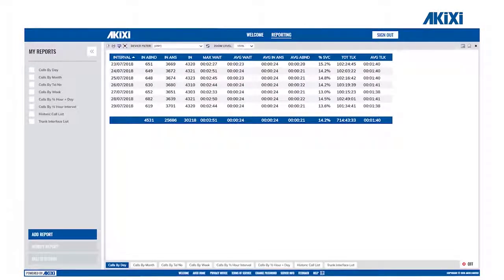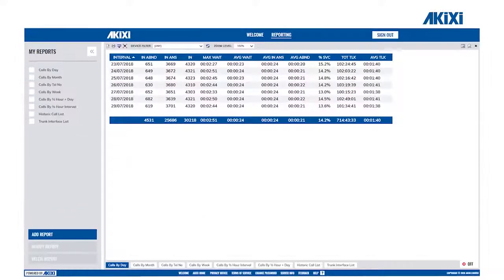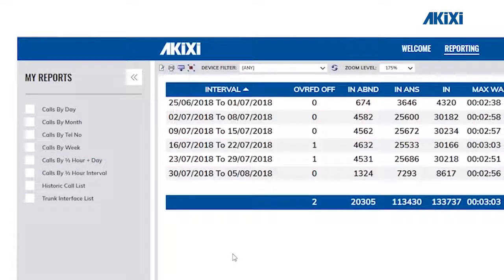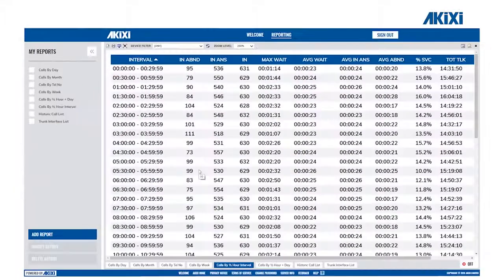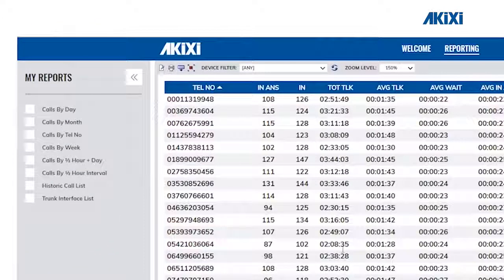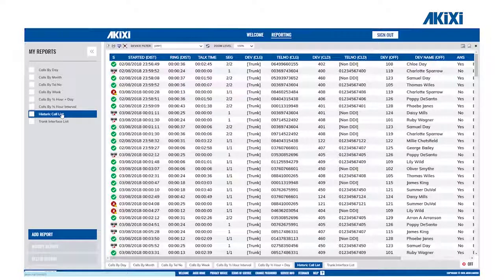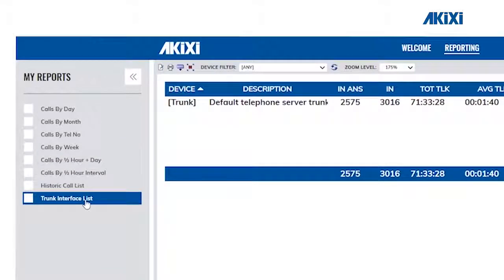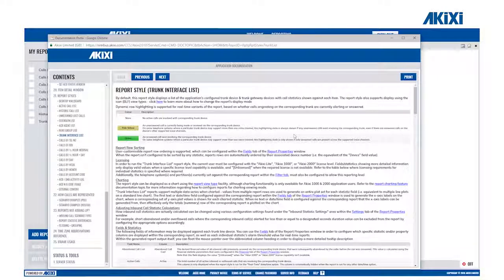Akixi Lite Overview